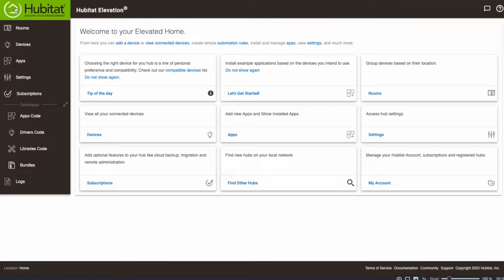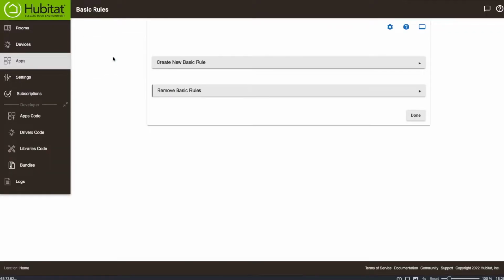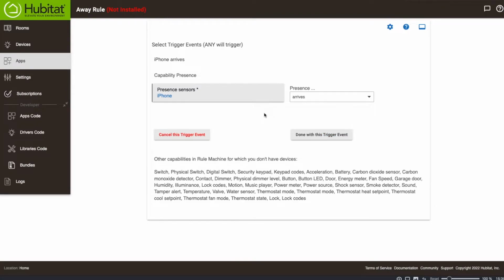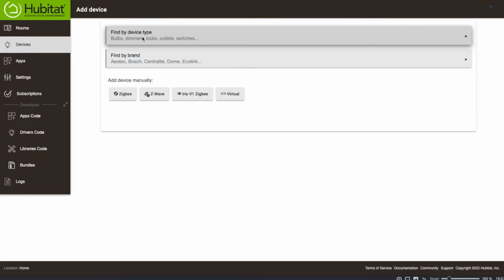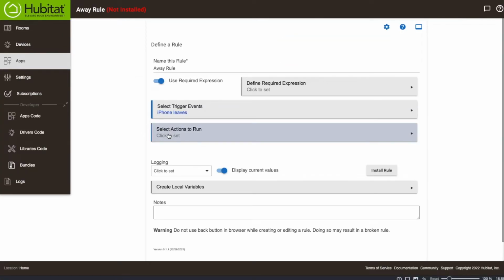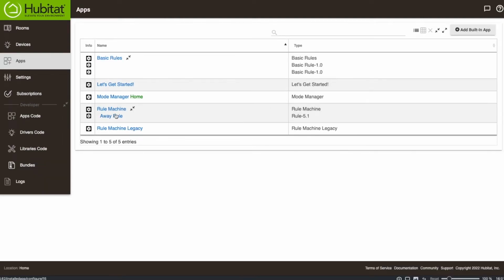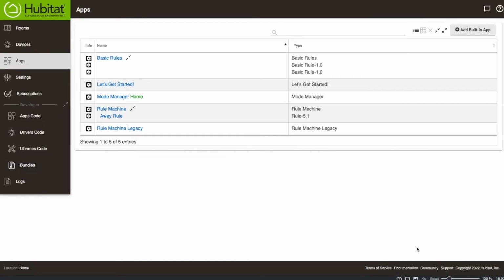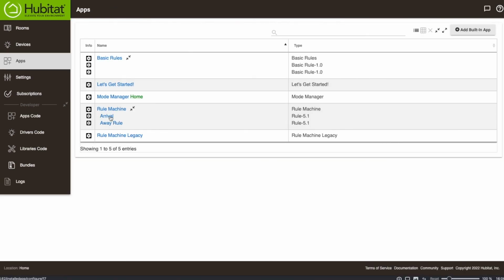How to set up GoControl Garage Door opener with Hubitat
Had some issues with this one.  But FINALLY got the GoControl Garage door controller set up!  I show you all my issues and how to fix them!